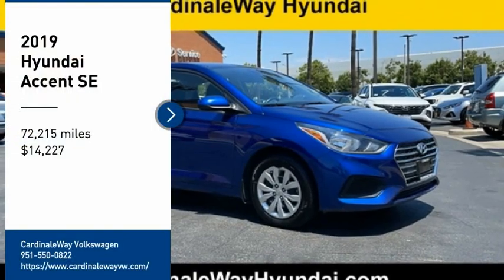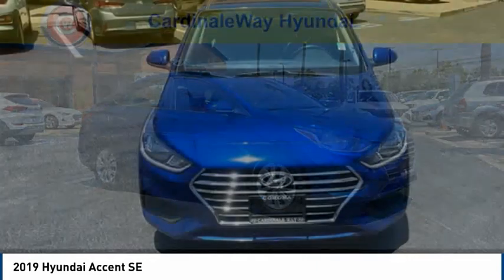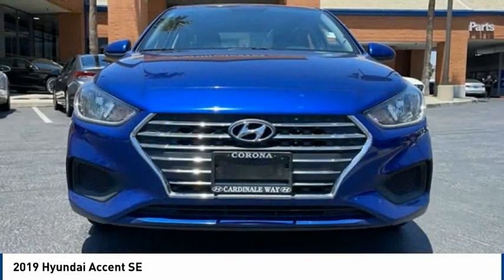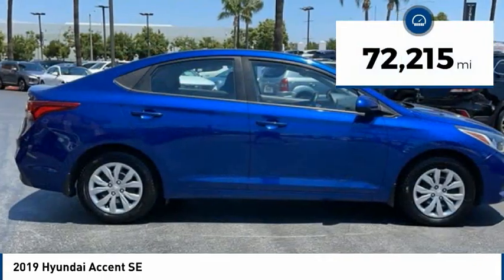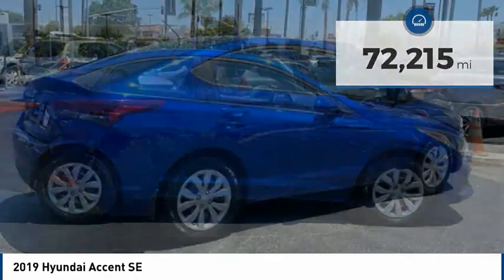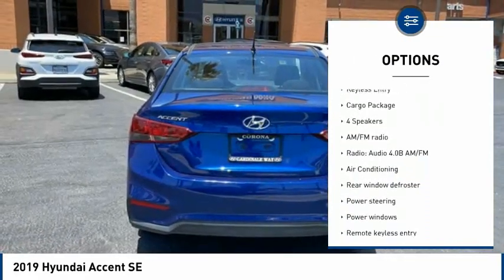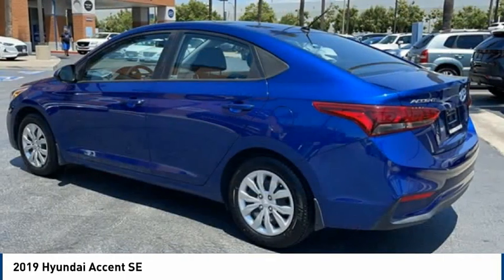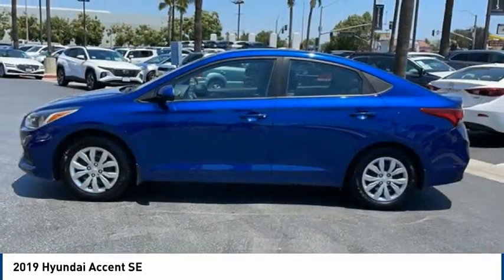2019 Hyundai Accent SE FOR SALE in Corona, CA H10530TA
Stop in today for a test drive of this U 2019 Hyundai Accent

CardinaleWay Volkswagen
2603 Wardlow Road

CARFAX One-Owner. Clean CARFAX. Admiral Blue Pearl 2019 Hyundai Accent SE FWD 6-Speed Automatic with Shiftronic 1.6L I4 DGI DOHC 16V ONE OWNER, BLUETOOTH, REAR VIEW CAMERA, MP3 CAPABLE, KEYLESS ENTRY, CLEAN CARFAX, LOCAL TRADE,   MANAGER SPECIAL  , Accent SE.  Recent Arrival! 28/38 City/Highway MPG   Experience the Cardinale Way difference. We develop outstanding relationships where everybody wins. All prices are plus dealer installed Protection Package for  1485.00. Proudly serving Inland Empire, Corona, Riverside, Ontario, San Bernardino, Orange County, Yorba Linda, Chino Hills 92882.  Vehicle price and availability are subject to change without notice.